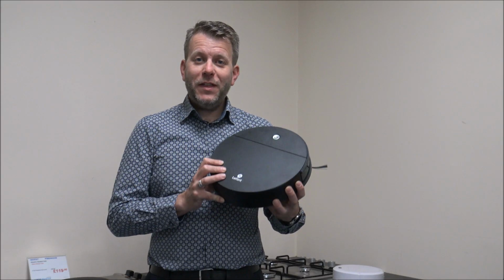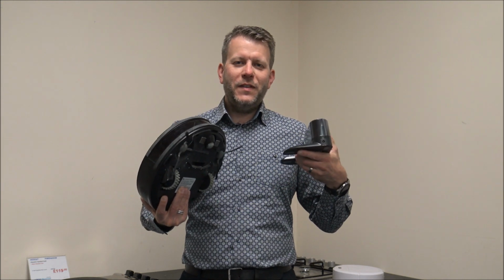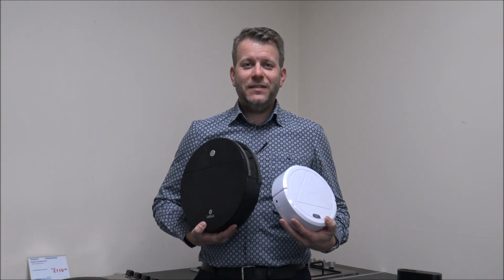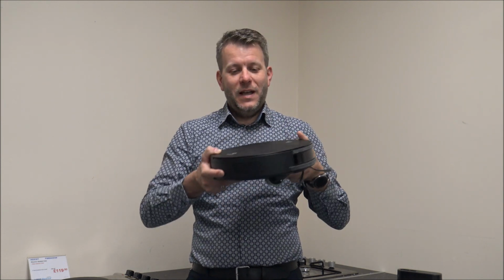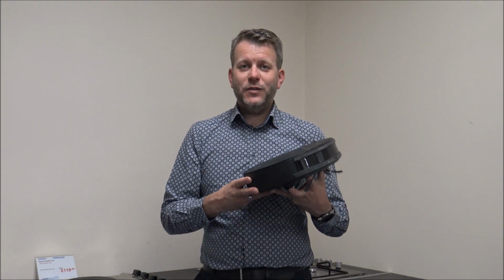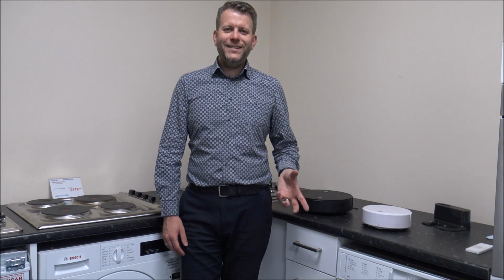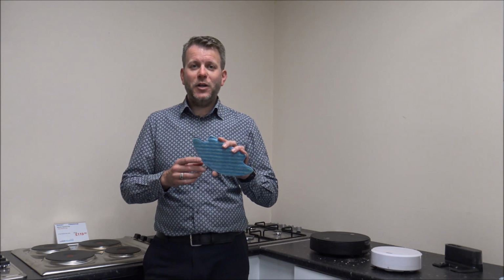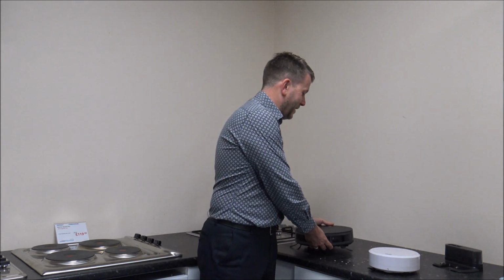Robotic Vacuum Buying Guide - 10 Things To Consider Before Buying A Robotic Vacuum Cleaner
If you are thinking of buying a robotic vacuum cleaner, then this guide can help you to pick up hints and tips on what to look out for when deciding to buy one